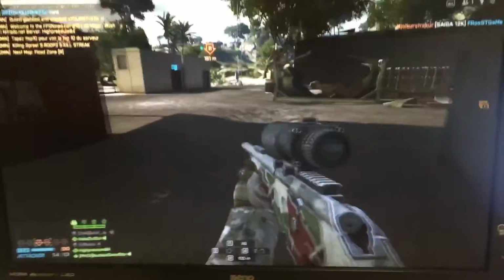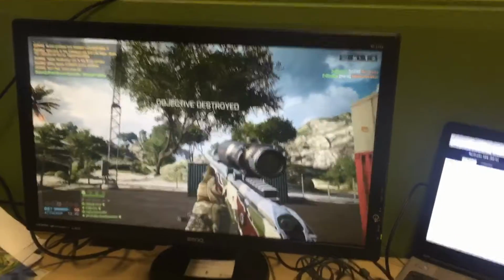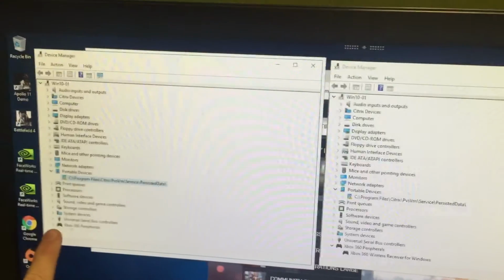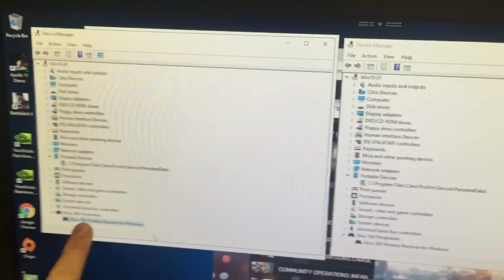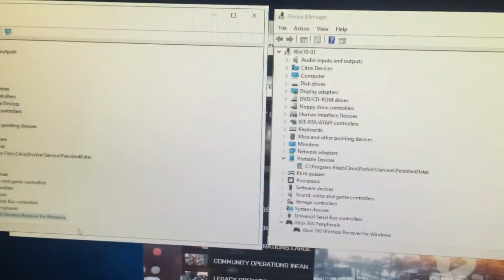Gaming on Citrix with vGPU and NVIDIA GRID K2 on WAN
Playing Battlefield on WAN Connection using Netscaler SDX, provided with Citrix XenDesktop on a Huawei Server with GRID K2 Cards, from the best vGPU Platform - the XenServer!
Client Side USB redirect is beeing used to redirect the XBOX 360 Controller.